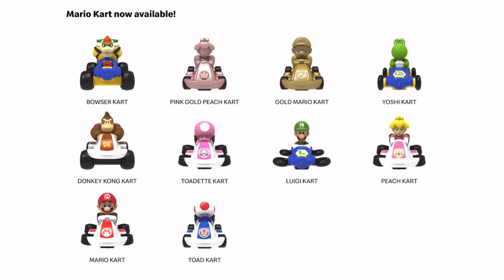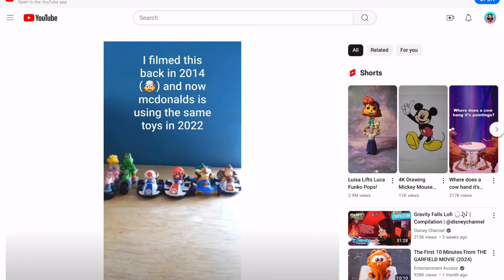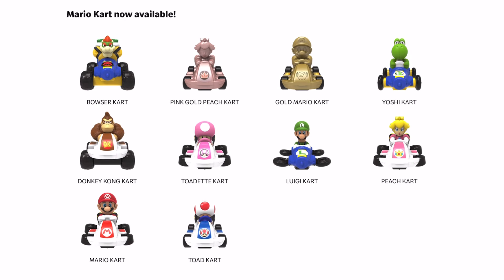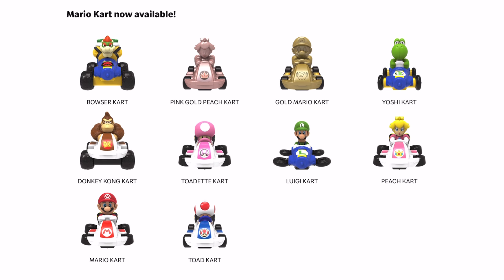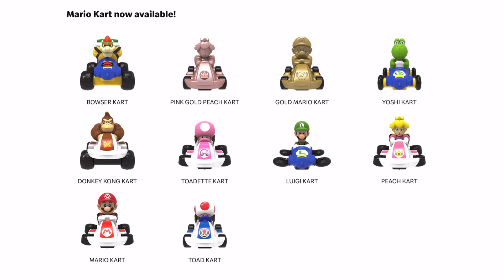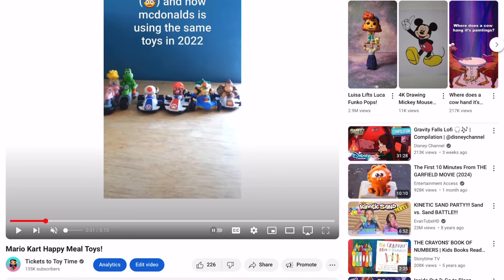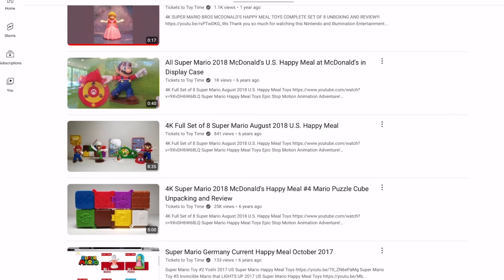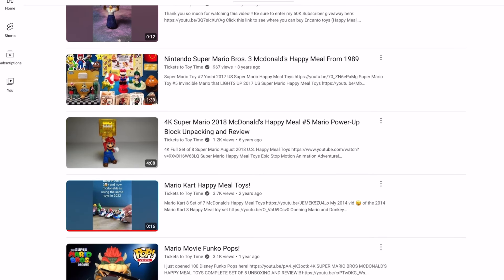MARIO KART 8 MCDONALD'S HAPPY MEALS! SEPTEMBER 2024!